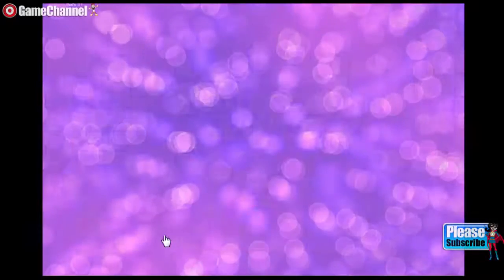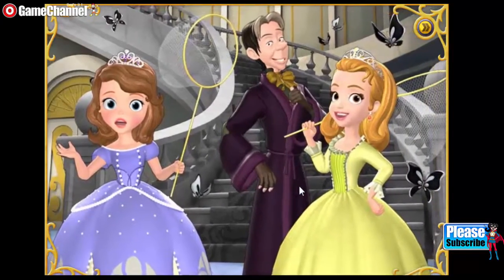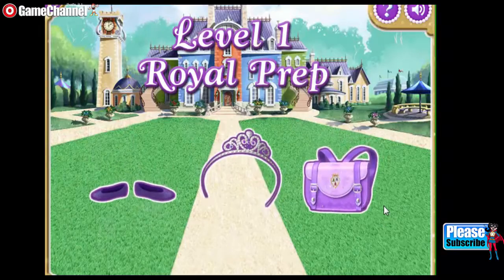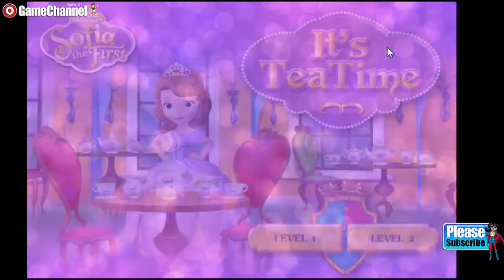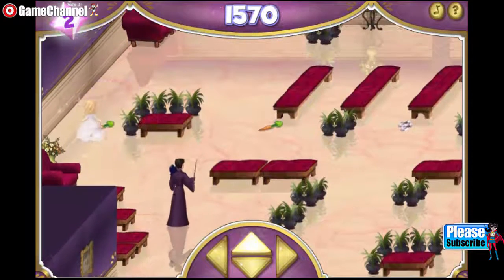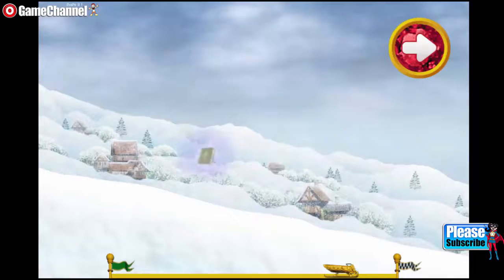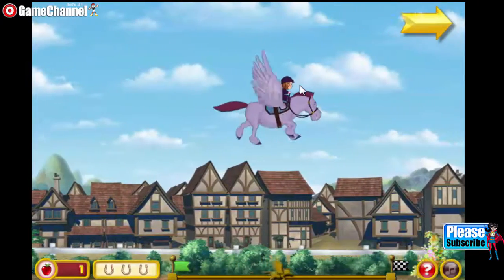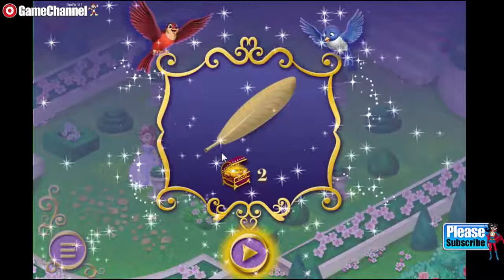Disney My Princess Sofia And Friends Online Games MİX 2015 8 ONLİNE GAME "Disney Junior Games"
Ballroom Waltz
Curse of Princess Ivy
Dress for a Royal Day
It's Tea Time
Keys to the Castle
Magical Sled Race
Minimus the Great
The Missing Amulet